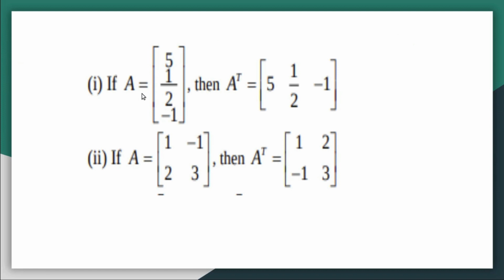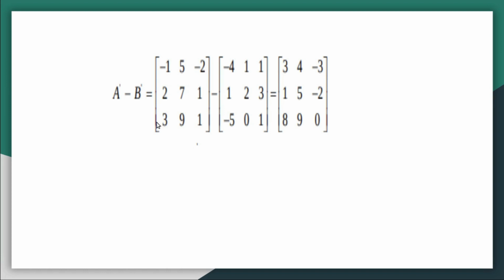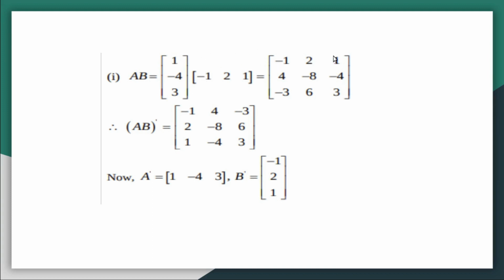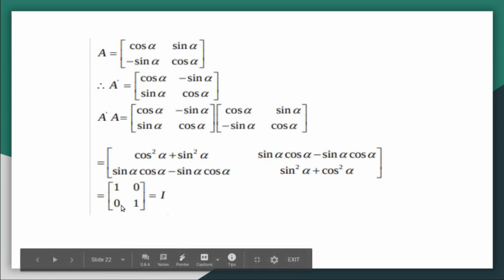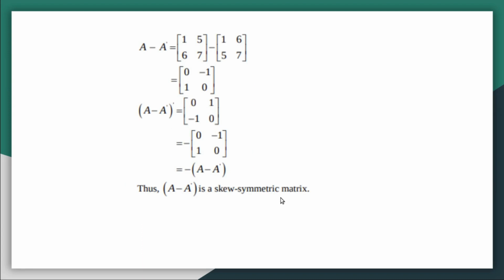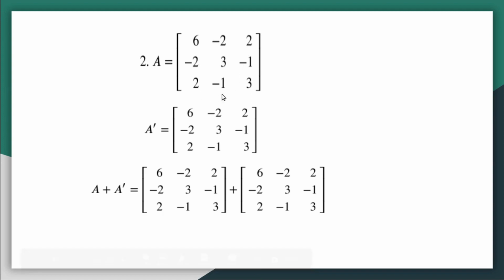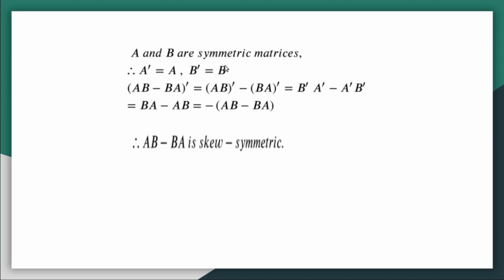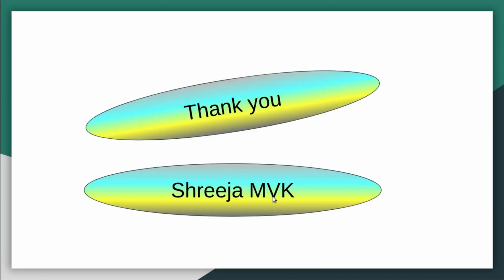Matrices ( Part 10)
Solutions to NCERT Text book Exercise 3.3.